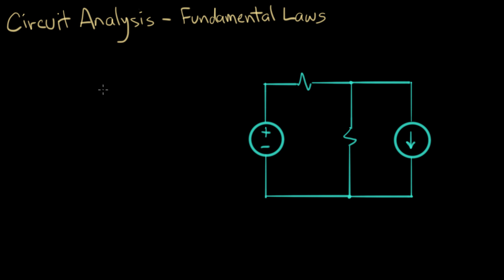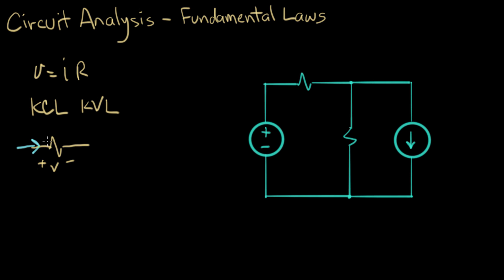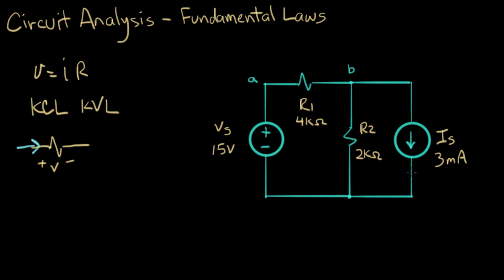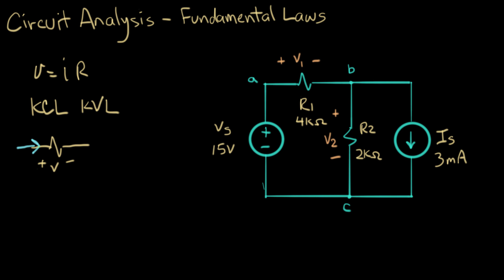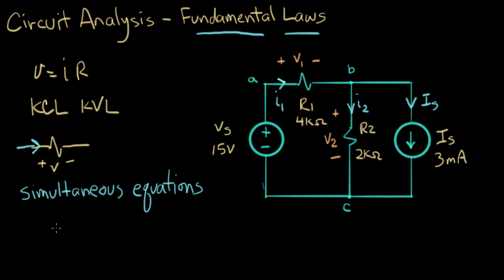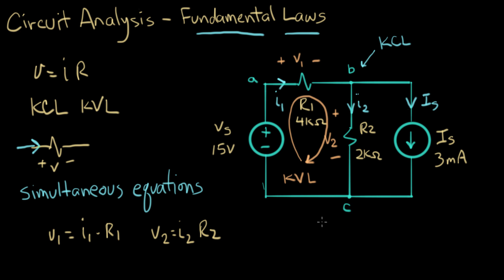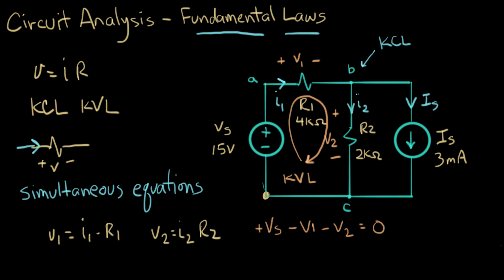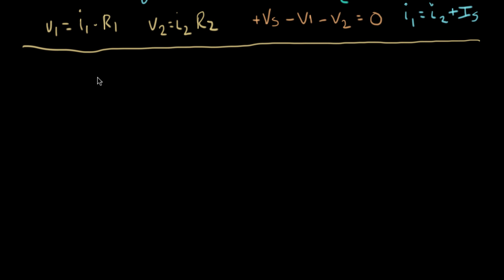Application of the fundamental laws (setup) | Electrical engineering | Khan Academy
Courses on Khan Academy are always 100% free. Start practicing—and saving your progress—now

We can solve circuits by the direct application of the fundamental laws: Ohm's Law and Kirchhoff's Laws. (Part 1 of 2). Created by Willy McAllister.